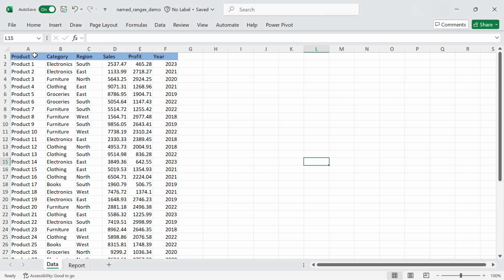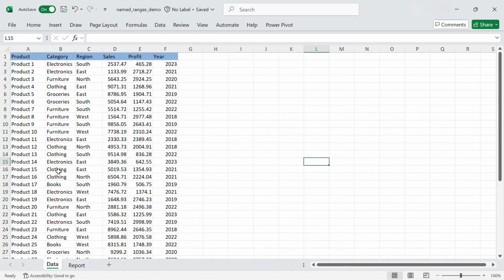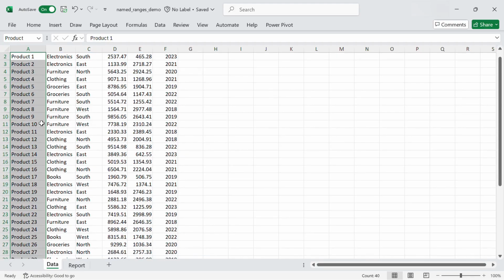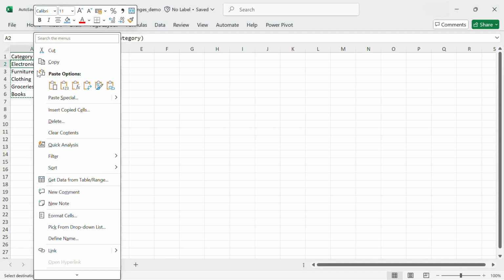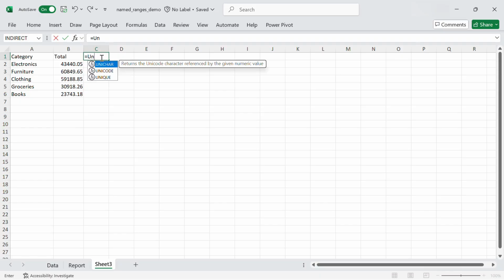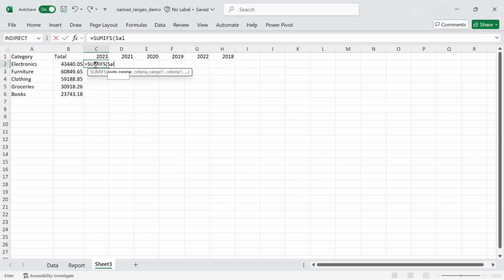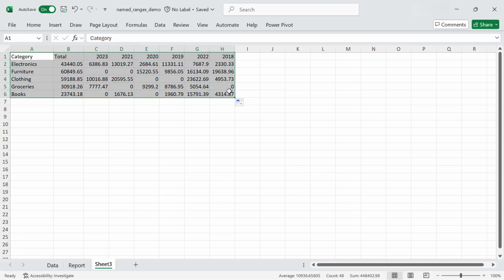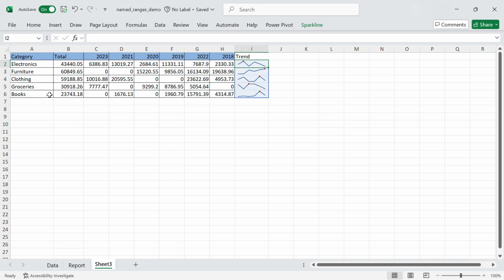Simplifying SUMIFS and COUNTIFS in Microsoft Excel using Named Ranges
This video demonstrates how you can perform data analysis to extract business intelligence from your data using Named Ranges in Microsoft Excel.